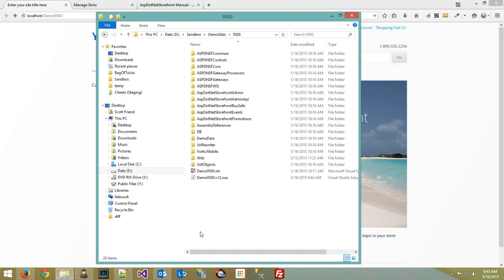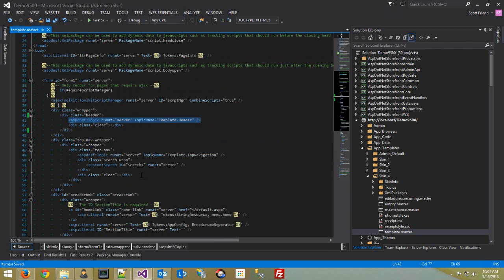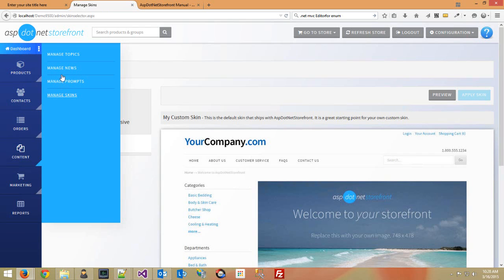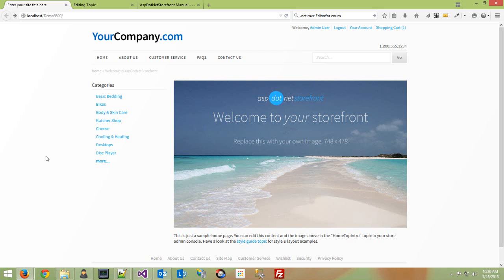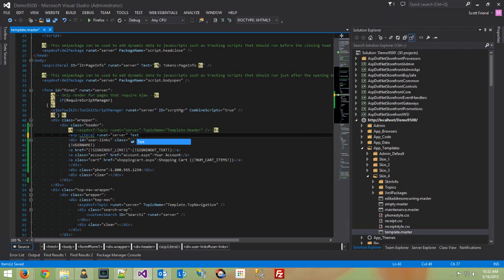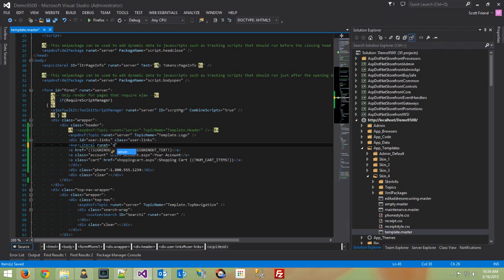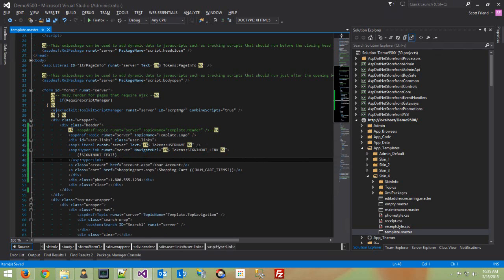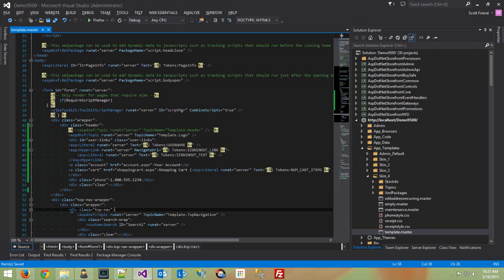AspDotNetStorefront Skinning Part 2: Working With Tokens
This series covers the basics of skinning AspDotNetStorefront. Part 2 covers tokens and controls for rendering dynamic content from the template.master file and topics.